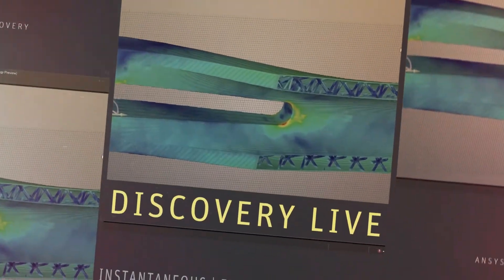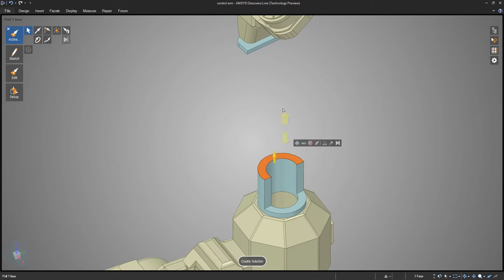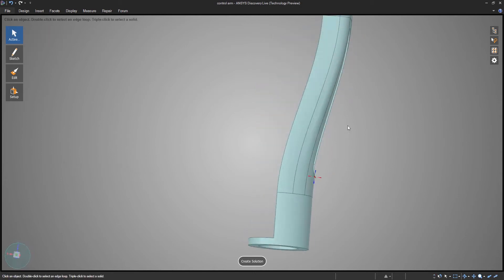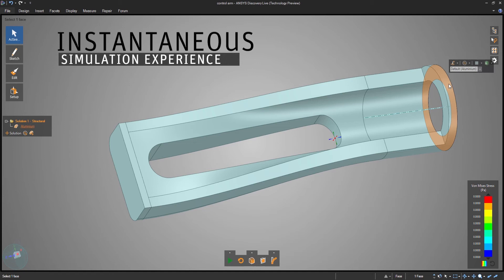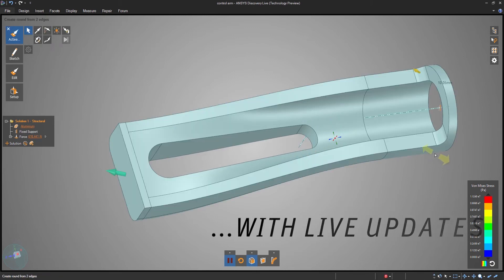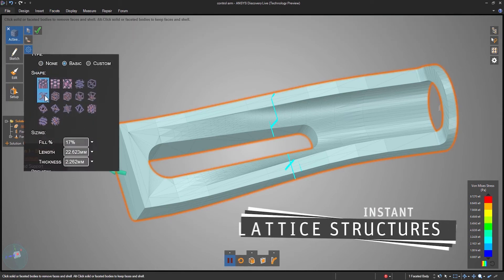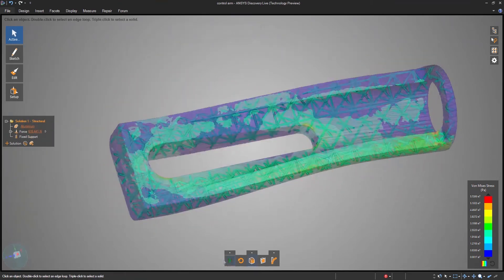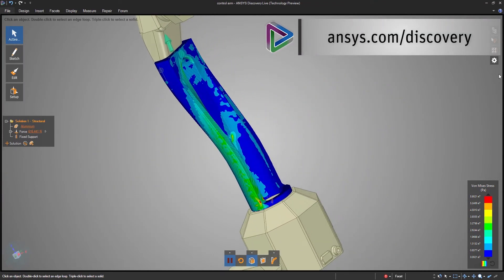Lightweighting with ANSYS Discovery Live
See how Discovery Live helps optimize strength and weight in structural models.